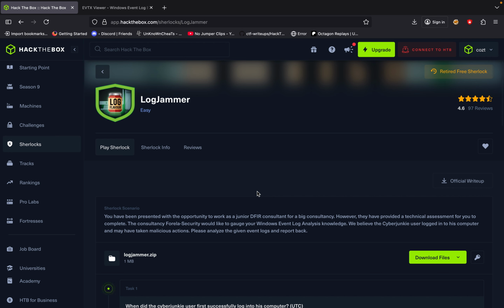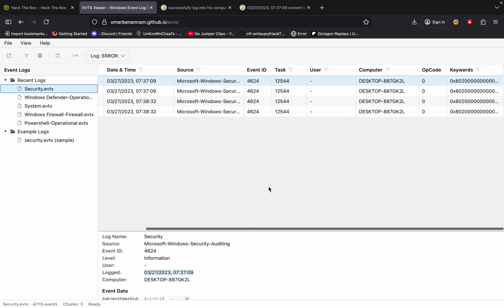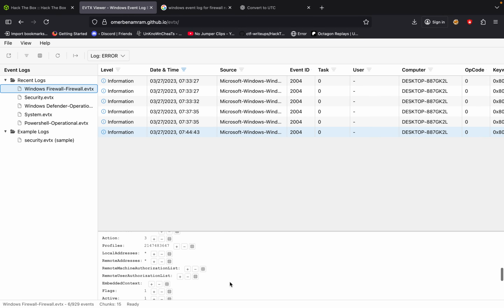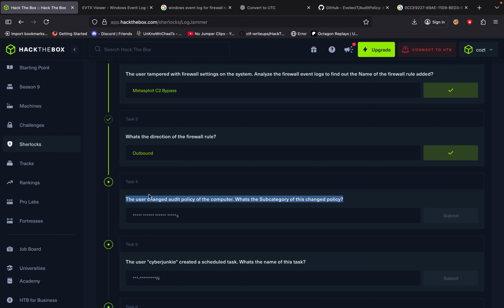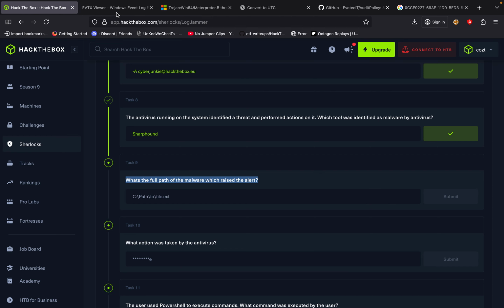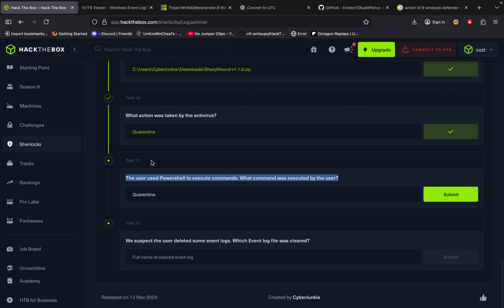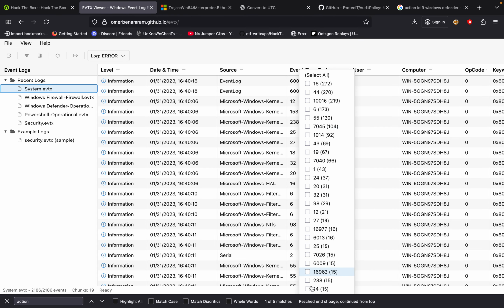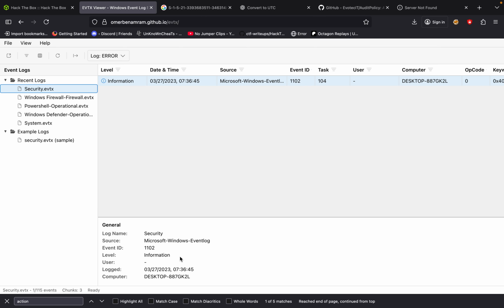HTB Sherlock - LogJammer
Hack the Box Sherlock  LogJammer